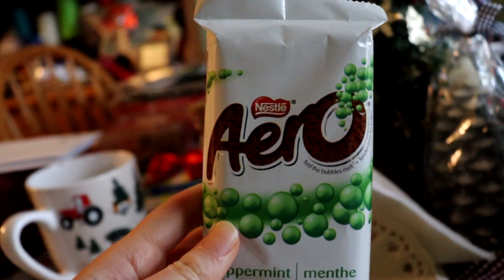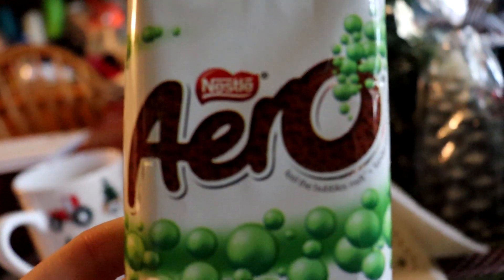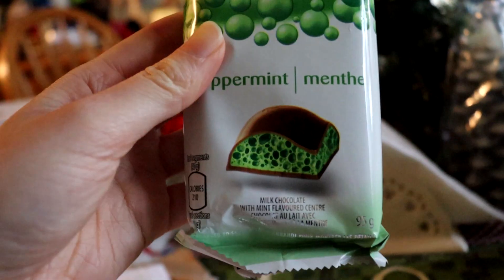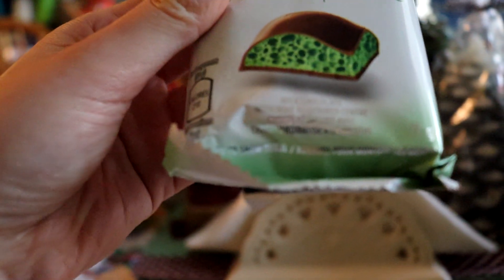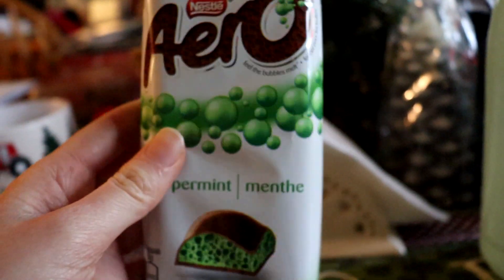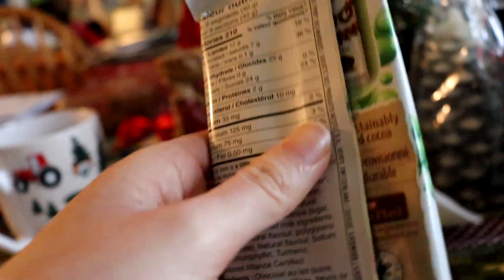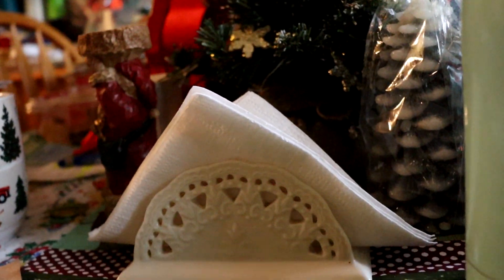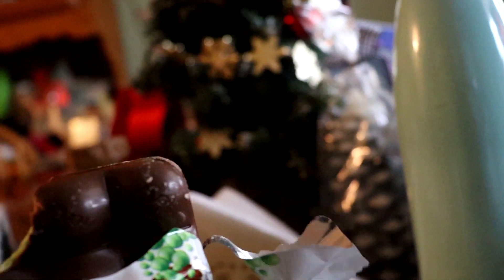Aero nestle peppermint milk chocolate food vlog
I made this video to review how good this milk chocolate is with peppermint. I hope you enjoy this video.